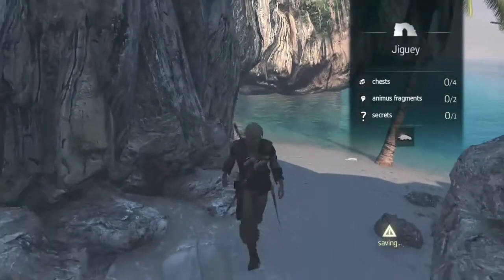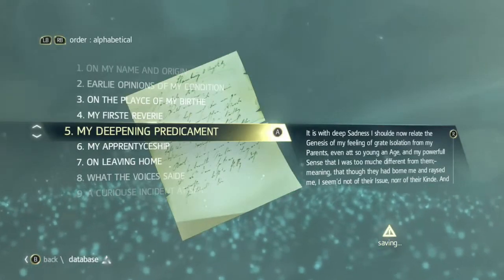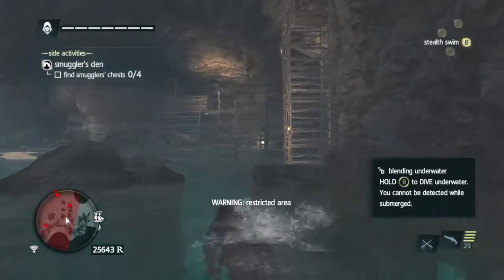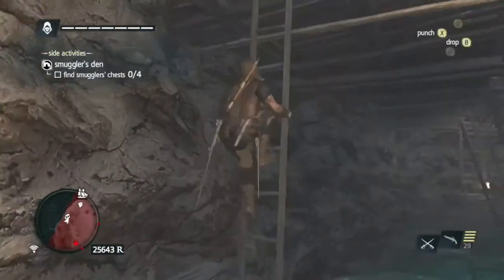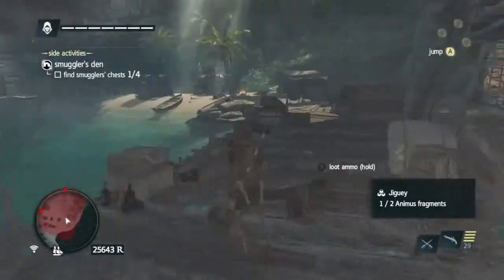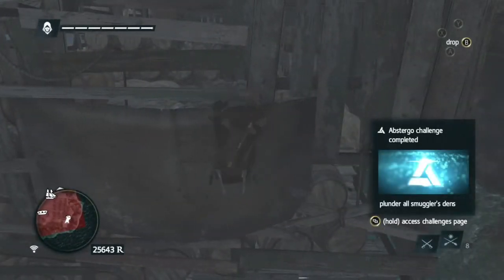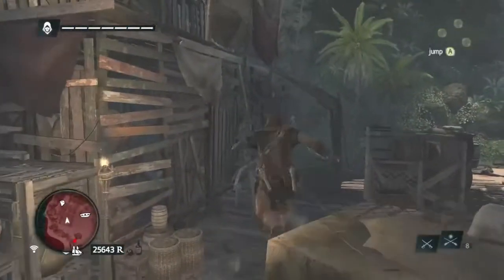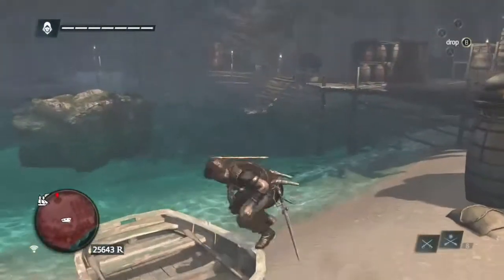AC IV: Black Flag Gameplay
Youtube vid